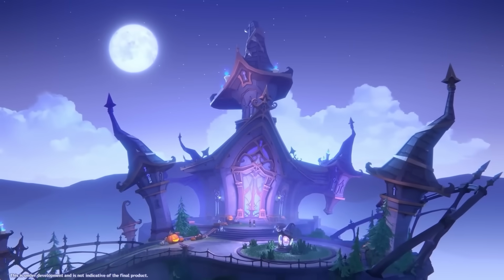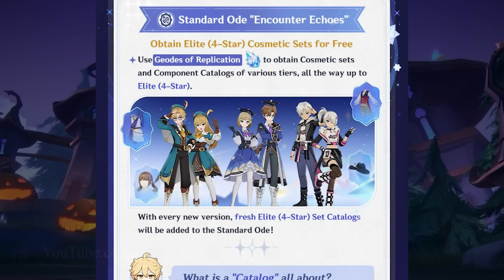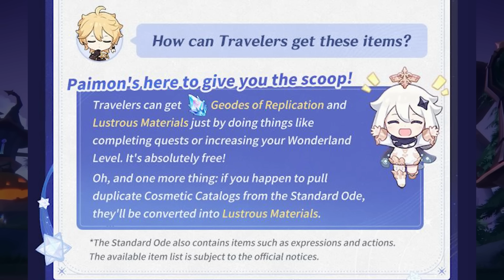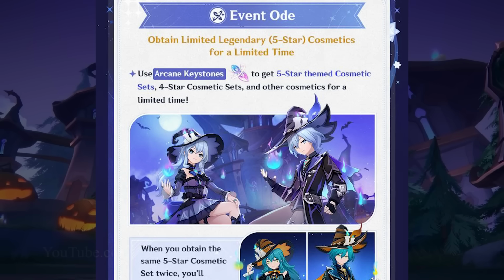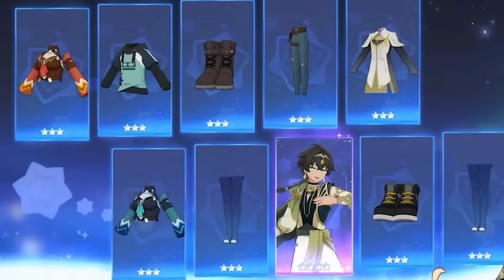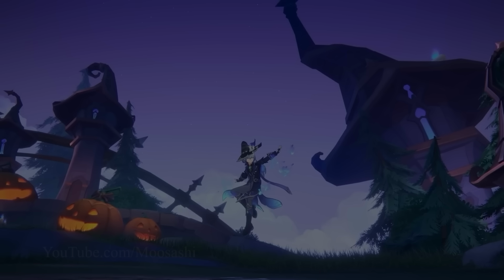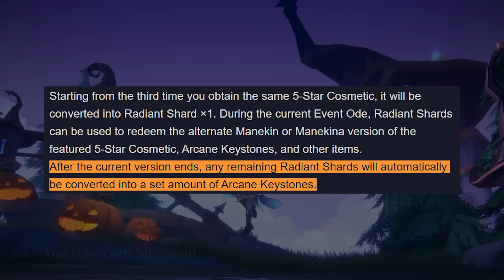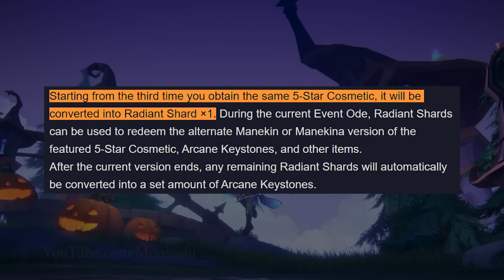The New Genshin Impact Cosmetics Gacha is AWFUL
Miliastra Wonderland in Genshin Impact brings a new outfit gacha. It sounds AWFUL. Here's why.